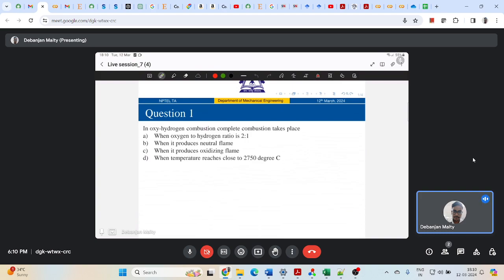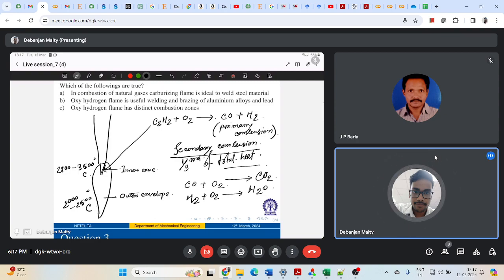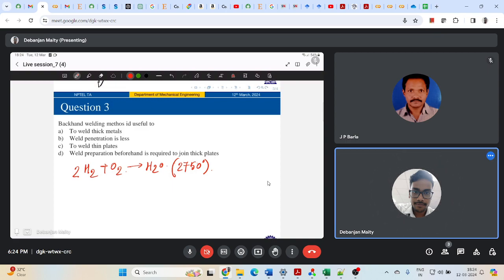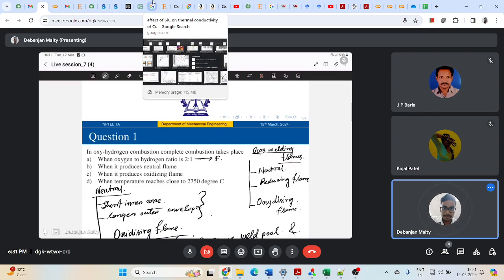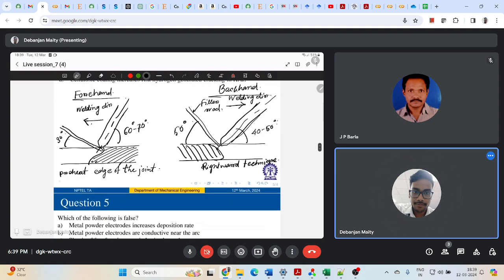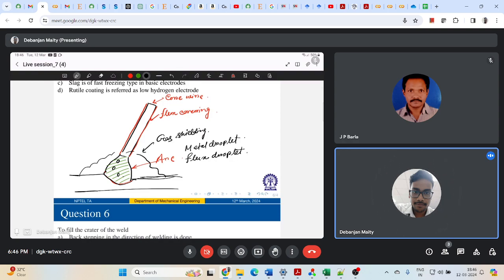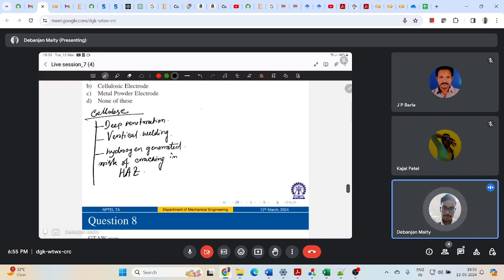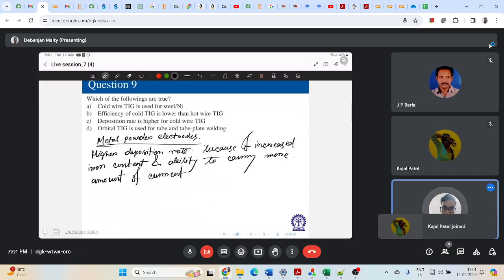Live session 7_ part 1